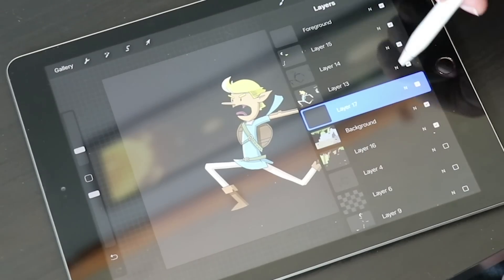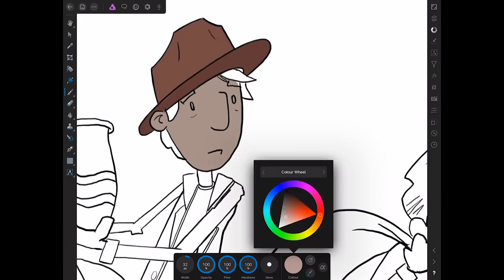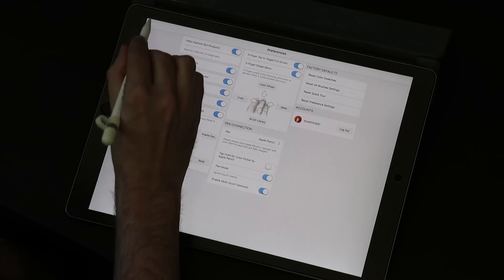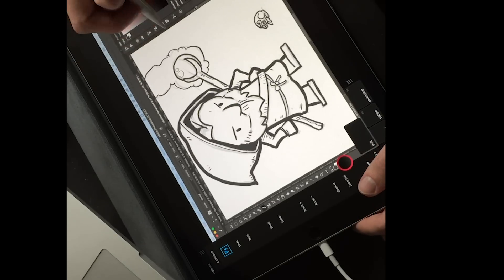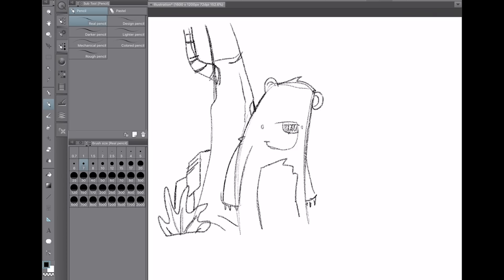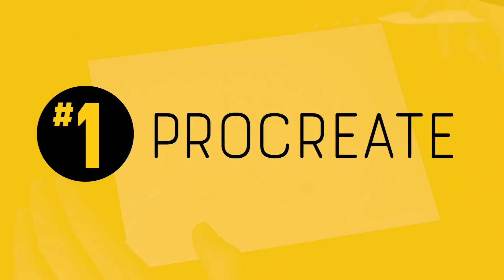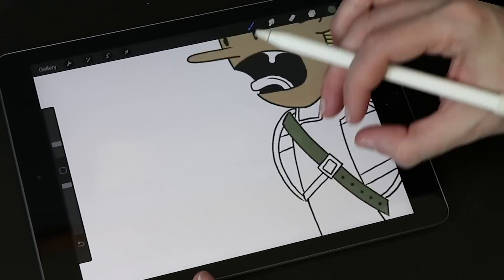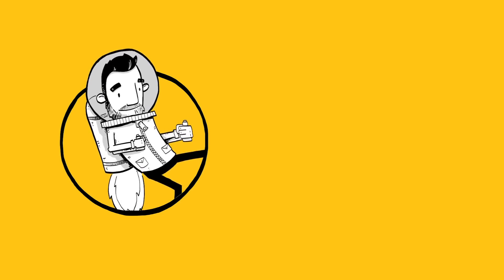5 Best iPad Drawing Apps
What are my top iPad drawing apps? There are a lot and I had to cut out some good ones. Here is my list:
1. Procreate
2. Clip Studio
3. Astropad
4. Autodesk Sketchbook
5. Affinity Photo

TEACHING ZOMBIES ADOBE ILLUSTRATOR COURSE